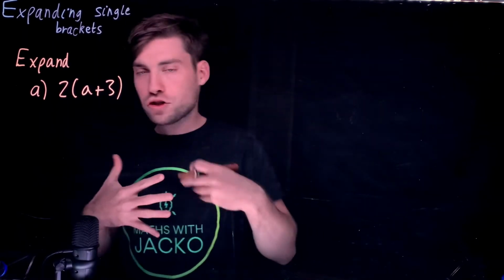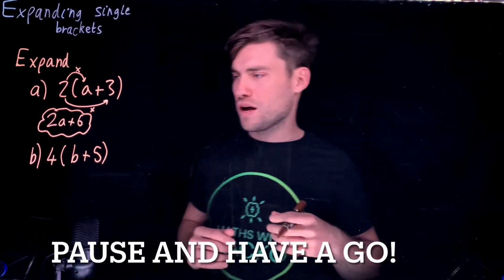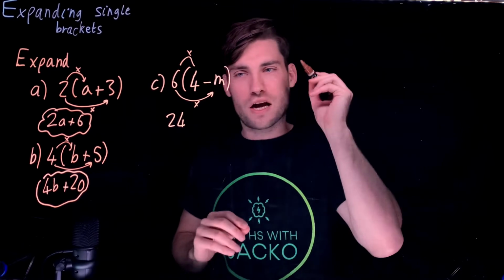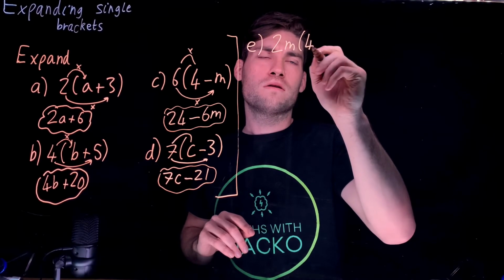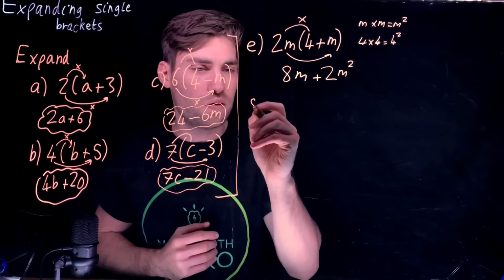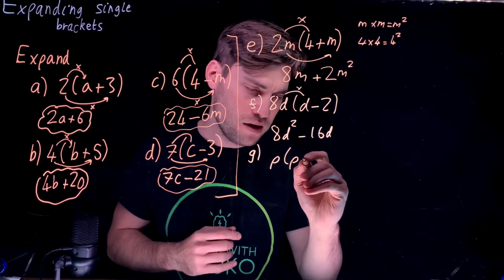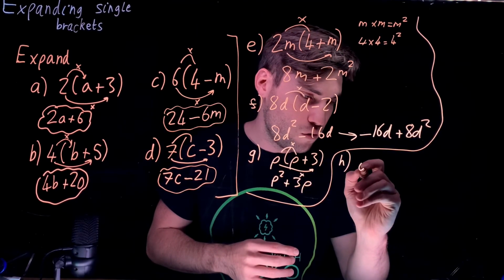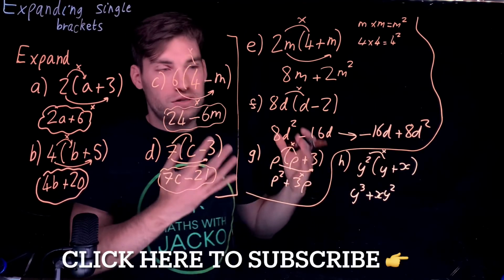Expanding Brackets Lesson | BIG Algebra Skill You MUST HAVE!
In this video we will go through expanding single brackets, questions on this skill are in exams every YEAR! Expanding single brackets is uses the skill from multiplying expressions that we covered in a previous video. There are important mistakes you need to avoid. I will reveal the best maths tricks for this skill!

0:00 | What is the key word for this question on an exam?
0:28 | How to use the claw method when expanding brackets
1:56 | How to expand brackets when there is a negative value
3:20 | How to expand brackets when there is a variable on the outside of the bracket